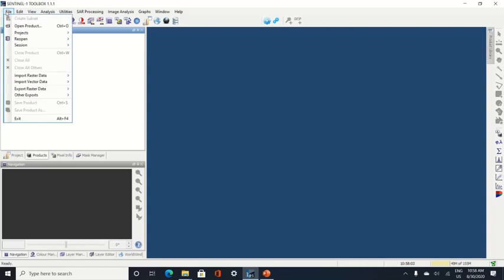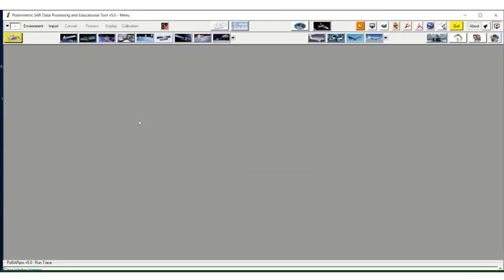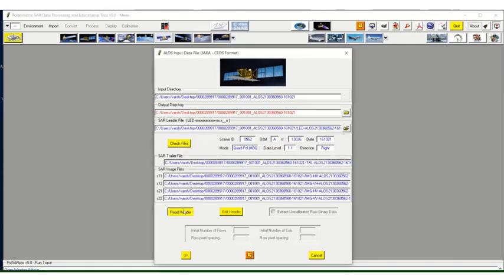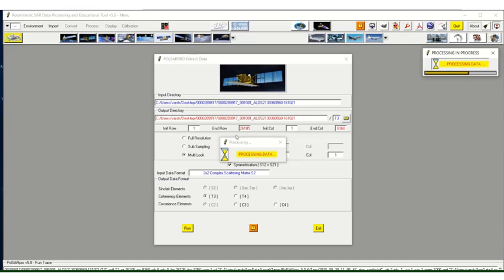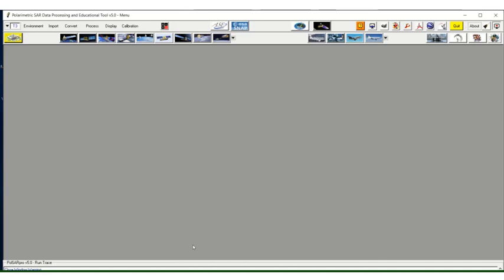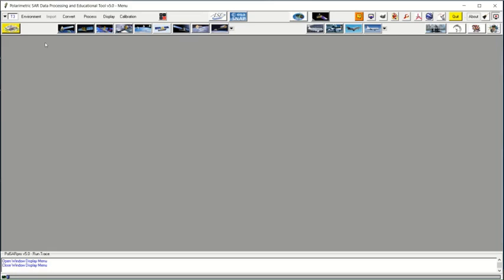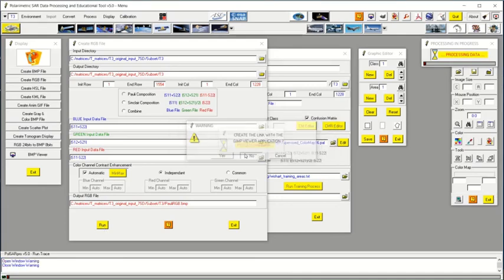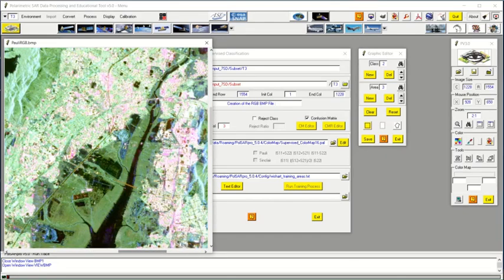PolSAR Data (ALOS-2) Processing using PolSARPro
Dive into a complete walk through of PolSAR data processing using ALOS‑2 imagery and the powerful open-source software PolSARPro. This video demonstrates:

1. Overview of ALOS‑2 PolSAR data and key characteristics
2. Calculating Multillook factor
3. Generating Coherency matrix
4. Step-by-step preprocessing including speckle filtering
5. Generating PauliRGB
6. Applying Classifier
7. Generating Confusion matrix

Perfect for: Remote sensing students, researchers, and SAR enthusiasts keen to explore polarimetric radar data analysis.

Tools Used:

    PolSARPro – ESA’s polarimetric SAR processing package
    SNAP- Developed by ESA

    ALOS‑2 datasets (L-band, full-polarization)